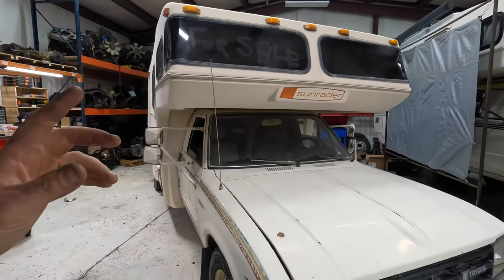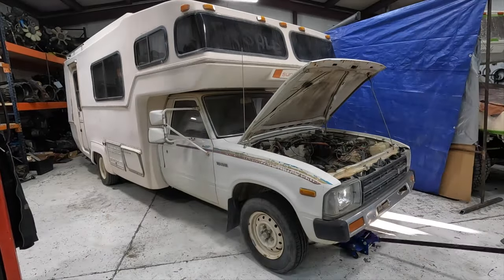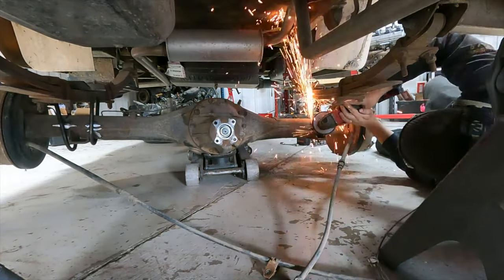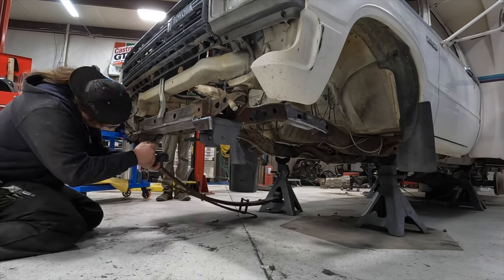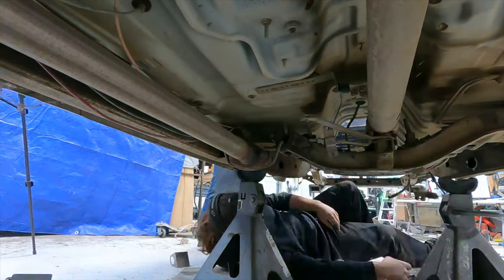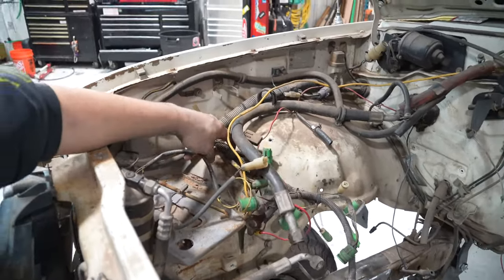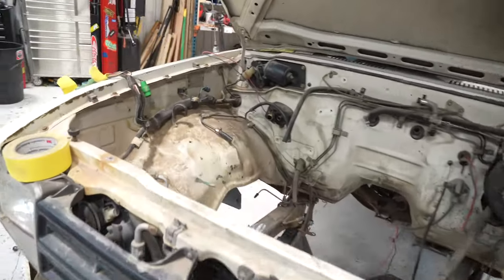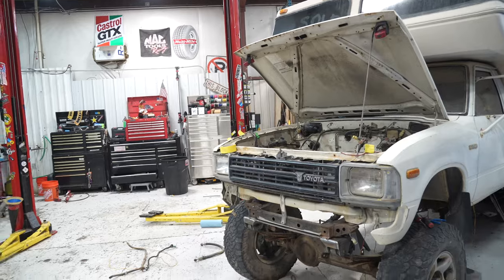4X4 Toyota Sunrader Build Ep 1 - Ultimate 4WD Overland RV / Motorhome / Home On Wheels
We've been planning a build like this for years and we are absolutely STOKED to get this underway! Come along with us as we build this massive beast, use it to its full potential, break it, and modify it better than ever.